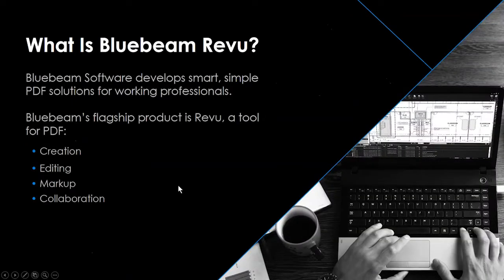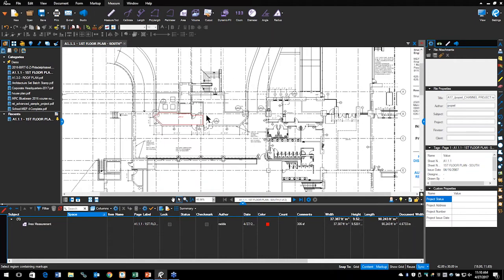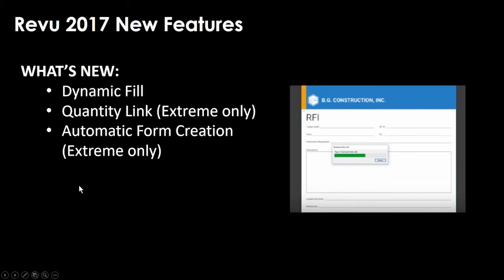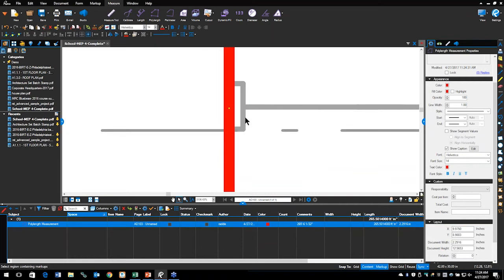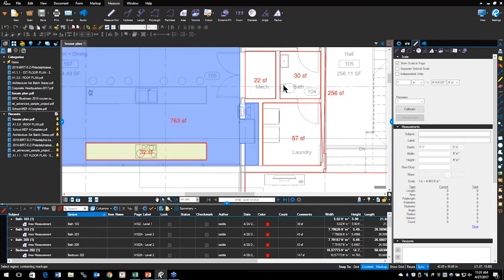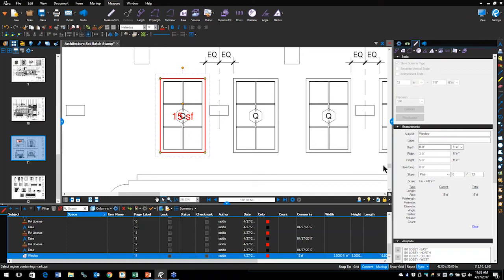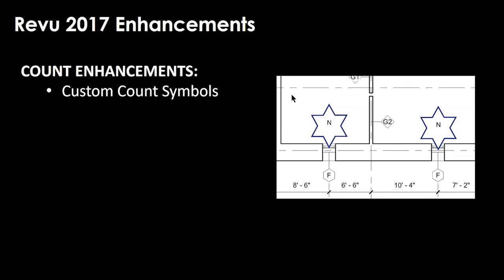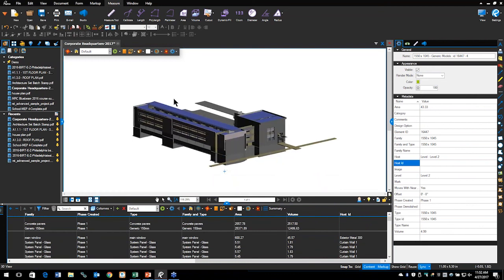What's New in Bluebeam Revu 2017? Webinar - April 27, 2017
Bluebeam Revu 2017 is a design and construction solution that delivers new takeoff and workflow automation tools for the entire project lifecycle. Review our webinar to get an in-depth look at the latest features and enhancements that can give you the competitive edge by maximizing efficiency.

Watch as Reid Addis, BIM Specialist from Microsol Resources, reviews the latest version of Bluebeam Revu and some of the top features, including:

Dynamic Fill
Quantity Link
Measurement Tools Enhancements
Count Tool Enhancements
Automatic Form Creation
Batch Sign & Seal
360° Photos
3D PDF Enhancements